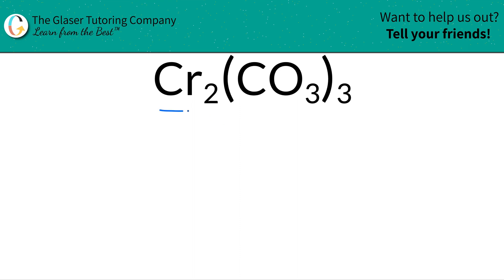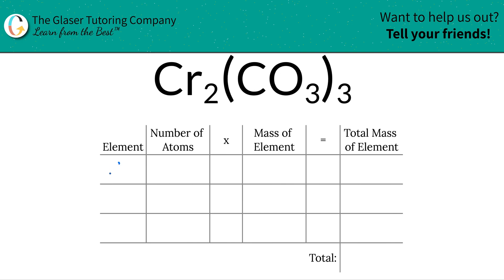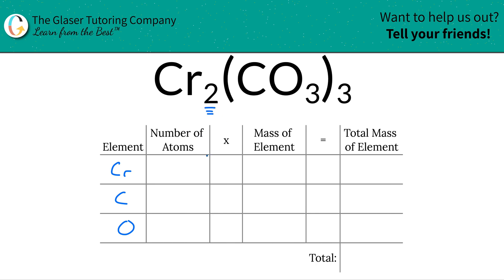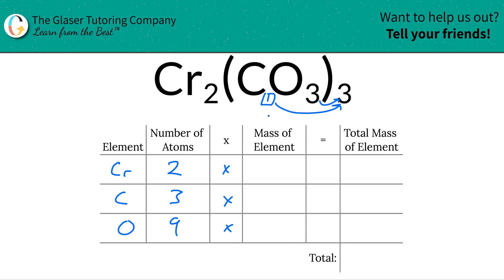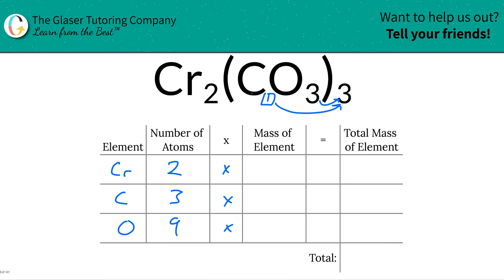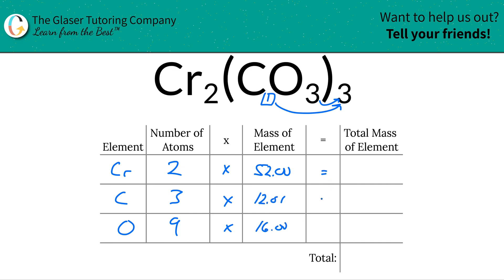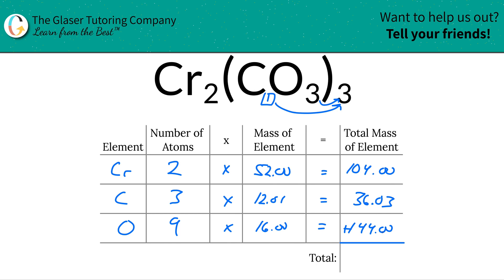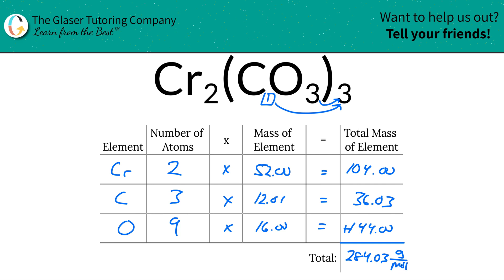How to find the molar mass of Cr2(CO3)3 (Chromium (III) Carbonate)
Calculate the molar mass of the following:
Cr2(CO3)3 (Chromium (III) Carbonate)